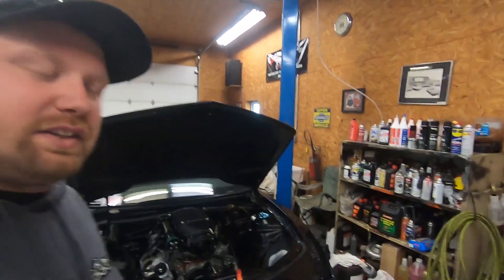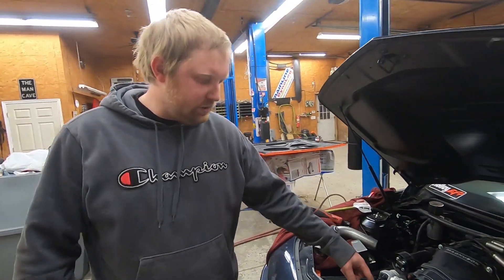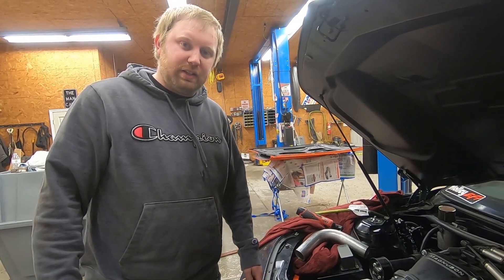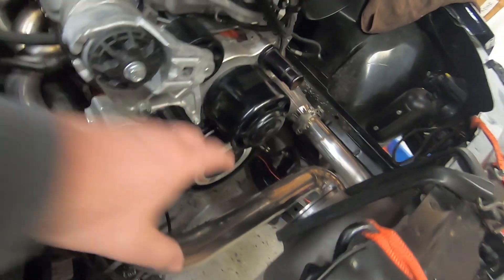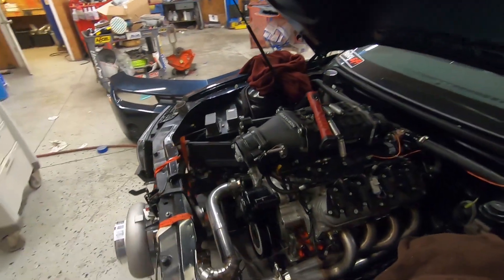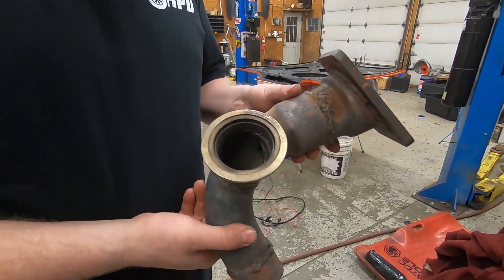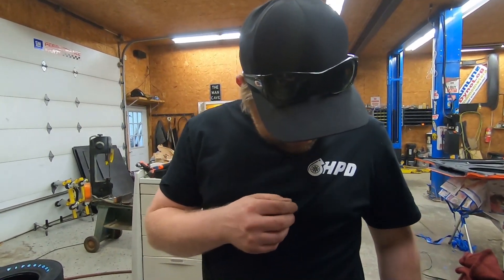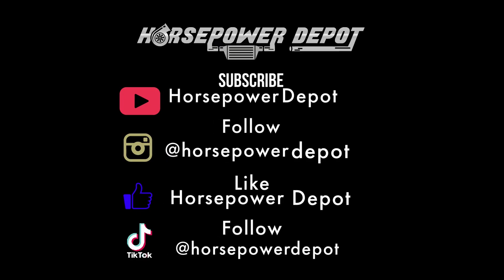We Fab Up a Turbo Kit for This Huge 106MM VS Racing Turbo on Our 2014 COPO Camaro!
Time to fab our first turbo kit with the tig welder! The 106mm turbo is on and were one step closer to firing this thing up! Check out the welding on the hotside of the turbo kit. See anything we an improve on?

Tic ToK: horsepowerdepot